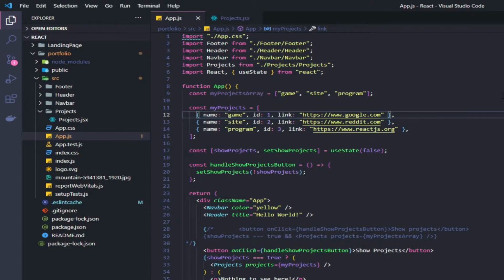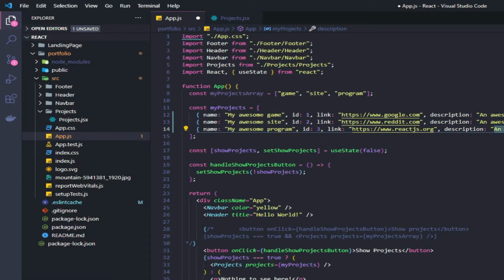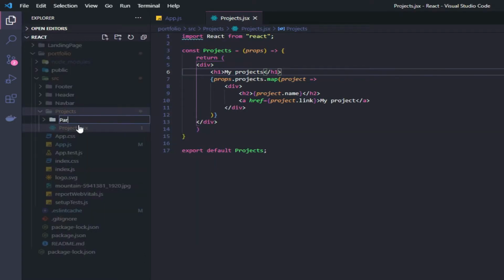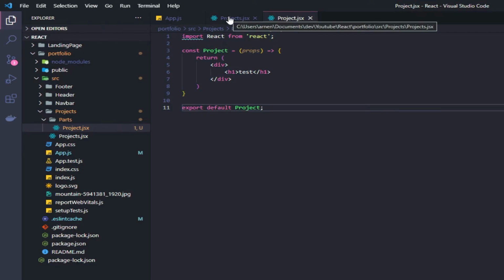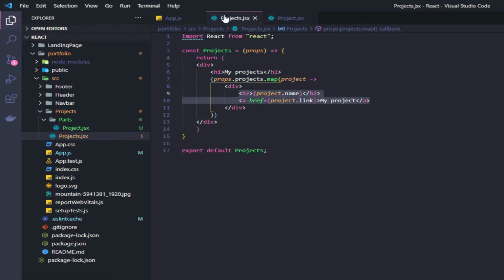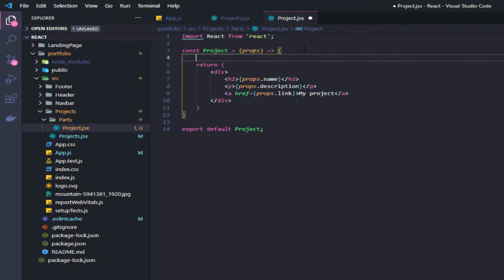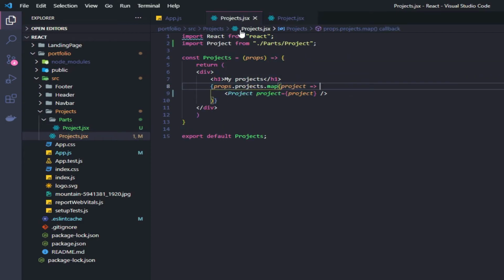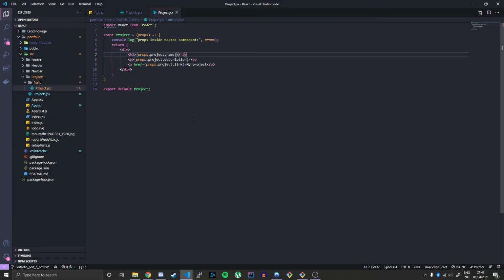React Tutorial For Beginners #5 - Nested components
A short and simple example of how we can use components inside other components.